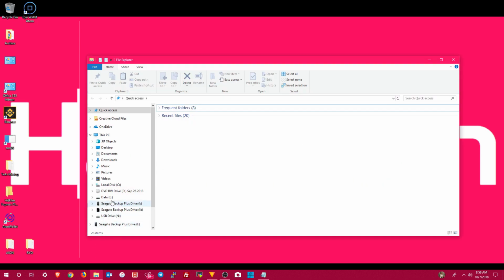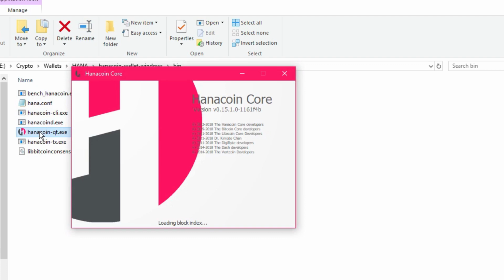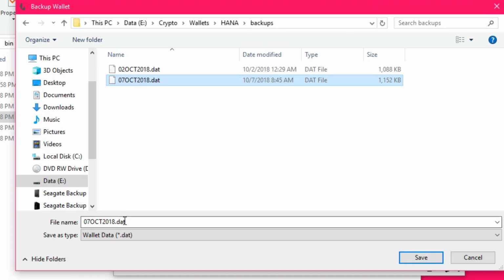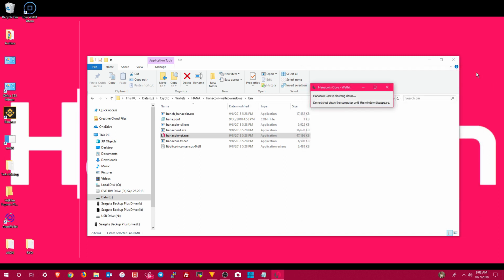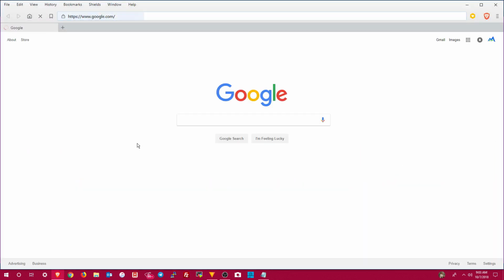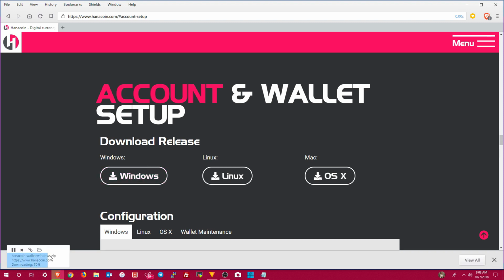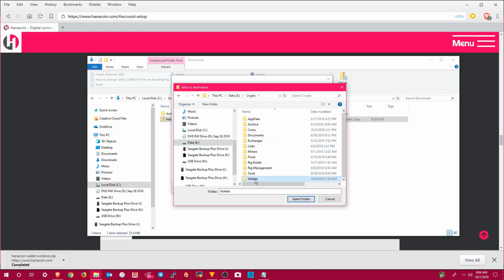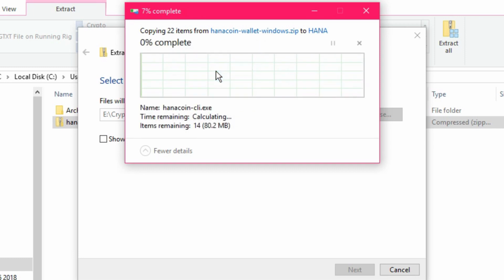How to Update Your HANACOIN Wallet (to 16.3) 💵💰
HANACOIN just released a new version (16.3) of their QT Desktop Wallet. This video goes through the upgrade process on Windows, step-by-step.

⏱ Timestamps:
00:00 - INTRO
00:32 - BACKUP EXISTING WALLET AND FILES
02:14 - DOWNLOAD LATEST WALLET
02:51 - EXTRACT FILES OVERWRITING EXISTING
03:49 - LAUNCH HANACOIN WALLET AND CHECK VERSION

PROCESS:
1. Start HANACOIN wallet and backup your current wallet.dat file.
2. Close HANACOIN wallet.
3. Download hanacoin-wallet-windows.zip and extract it. You can either extract it to your existing hanacoin-wallet-windows folder and overwite existing or somewhere else and then just Copy+Paste. The goal is to overwrite the existing wallet executable and supporting files in the 'bin', 'include', 'lib' and 'share' folders.
4. Restart the Hanacoin wallet and check your balance has remained the same, also check the 'Help | About Hanacoin Core' window to confirm version is now 16.3.0.

(BTC) - 3NTXH89ZZQCLhyukoXVQH6BHKBXR79q6AS
(ETH) - 0x4f2D98dC32A6Be4324FF17E03624790a92F5295B
(LTC) - MKw3uwV9rXqEhHPwwhEGeuhVwKr8dmjiwm
(RVN) - RCA1f7zN5cGVgR4Ga8L7xrYFEfBbavEkBp